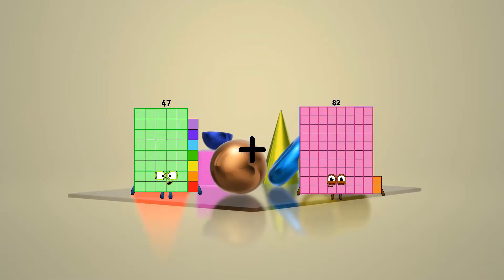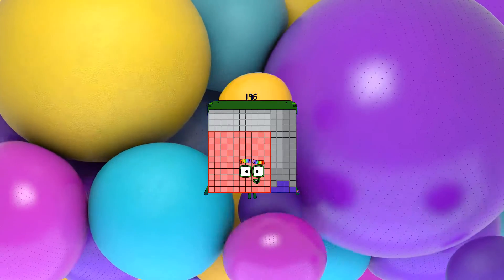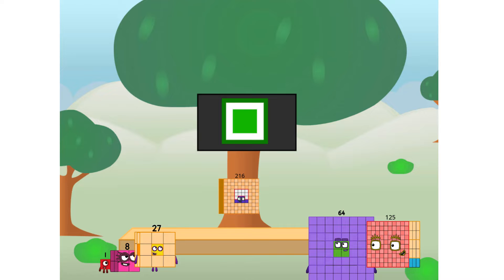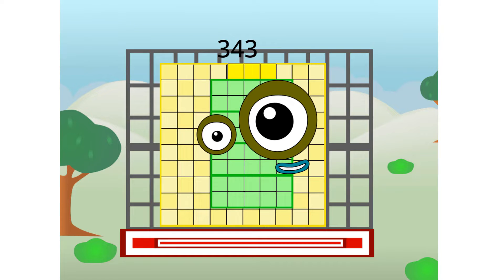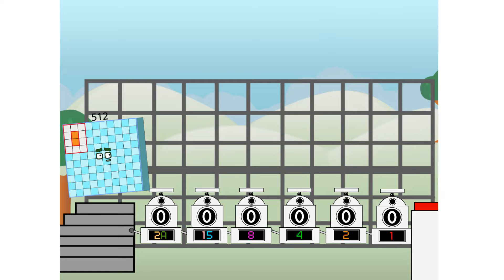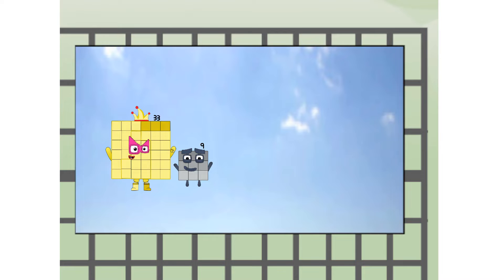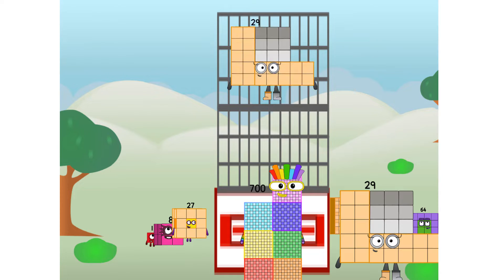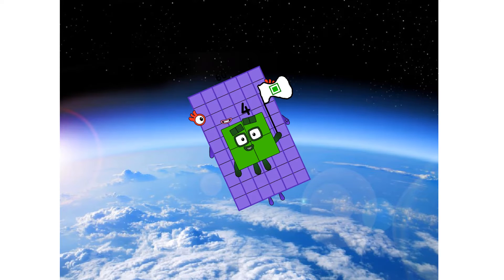Numberblocks Math: Learn Adding Numbers | Numberblocks Sneezes | LEVEL 2 | #181